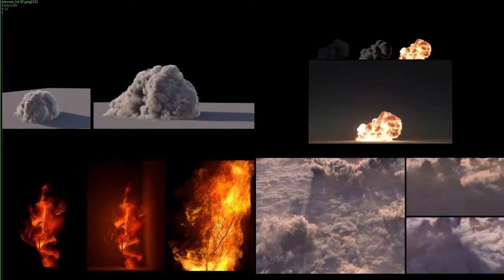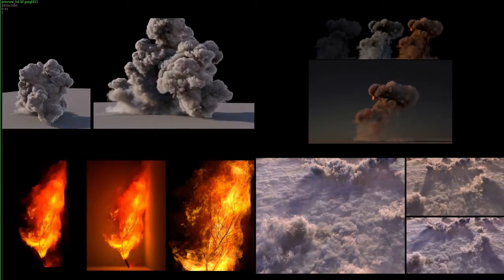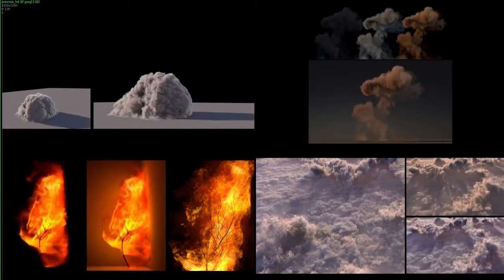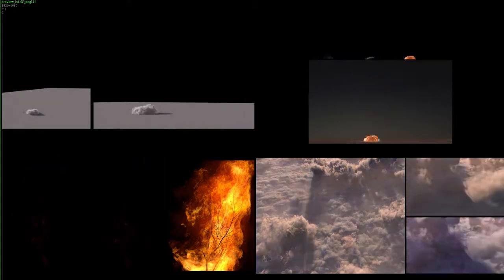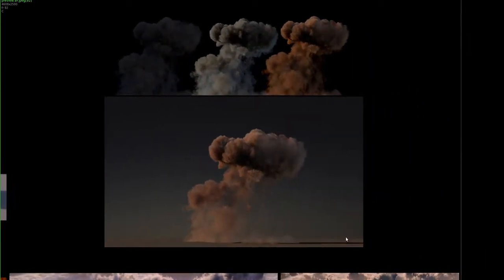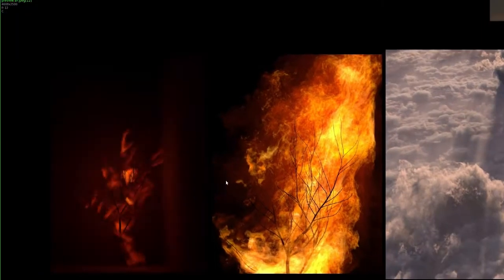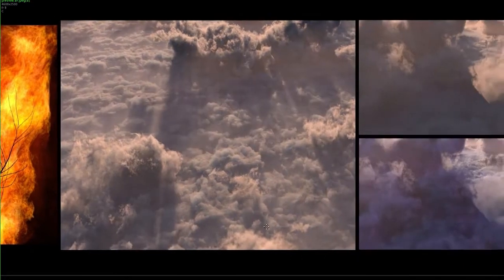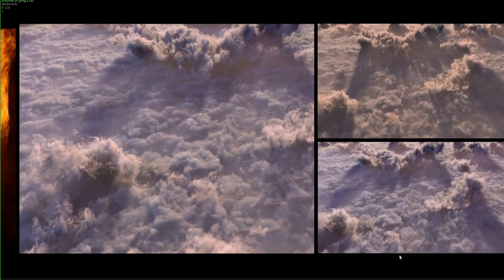Volume rendering using houdini and arnold Intro